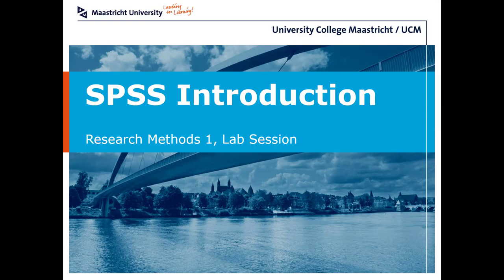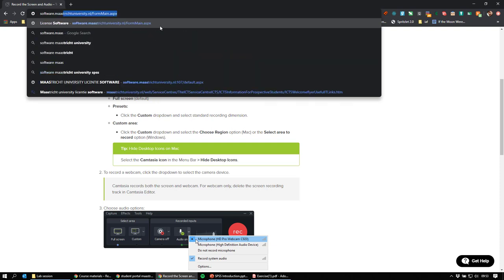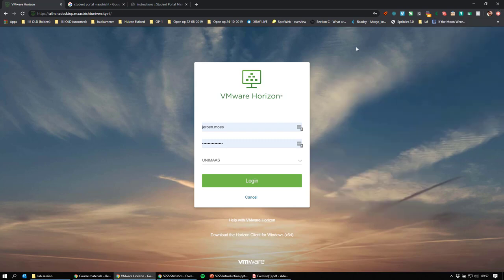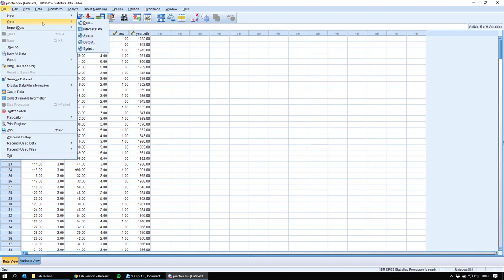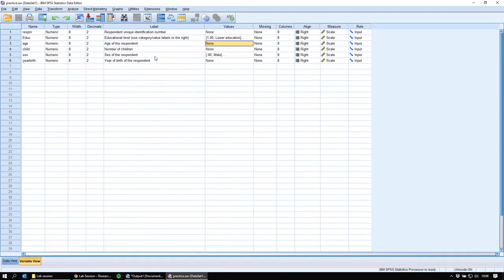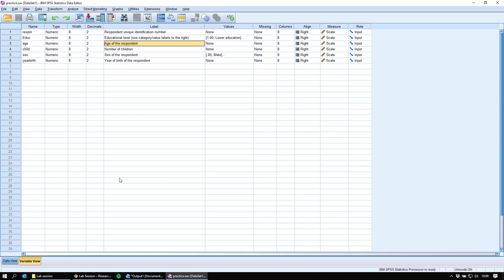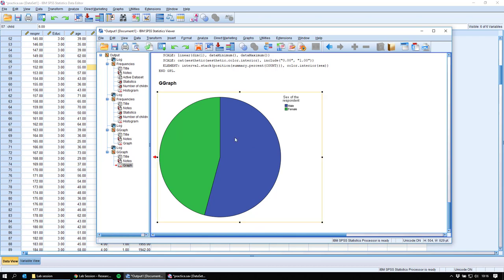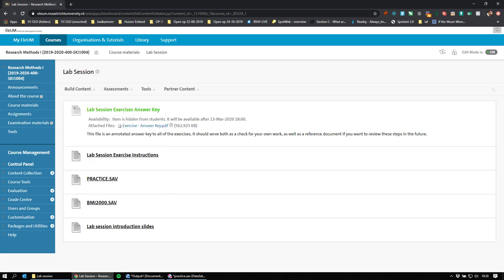Introduction to SPSS and how to use it remotely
This is an introduction on how you can set up SPSS to be used from home (if you're a Maastricht University student). After that, it shows the main interface elements of SPSS and provides instructions on how to do the first exercises.

CHAPTERS:
00:00 - Introduction
00:22 - What is SPSS?
01:10 - What to expect & some alternatives to SPSS
04:06 - How to install or access SPSS
11:10 - Assignment instructions overview
12:30 - Starting SPSS
13:30 - The SPSS 'data view' & opening a data set
14:15 - How data is structured in the SPSS 'data view'
15:35 - The SPSS 'variable view' & how variables are stored
20:29 - The SPSS 'output' window & how results are displayed
21:14 - Basic menu user interface for SPSS
21:51 - Creating a frequency table in SPSS
24:21 - The SPSS 'output' window, continued (it doesn't update dynamically)
25:55 - The SPSS 'graphs' window & creating a pie chart
27:30 - Customizing charts using the SPSS 'chart editor'
28:37 - Setting up missing values in the SPSS 'variable view'
30:26 - Setting up measurement types (nominal, ordinal, scale) in the SPSS 'variable view'